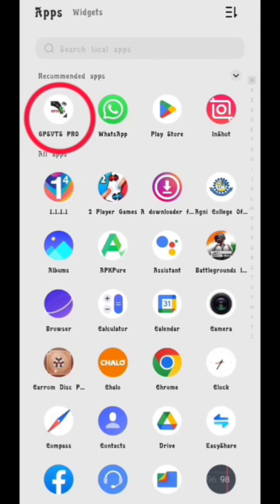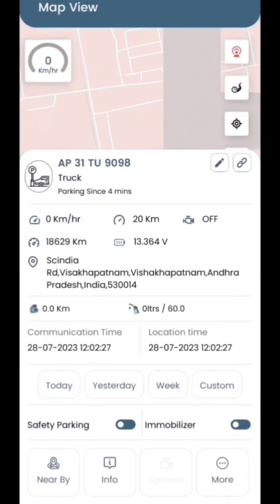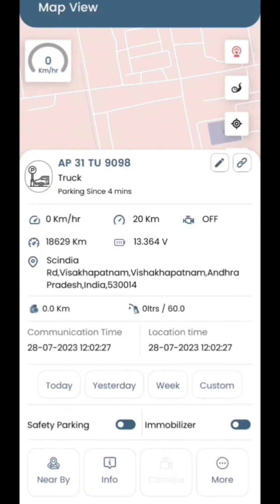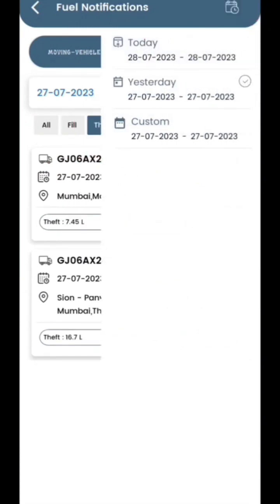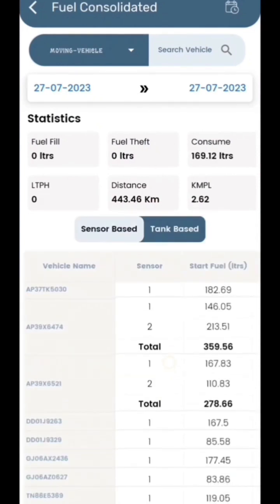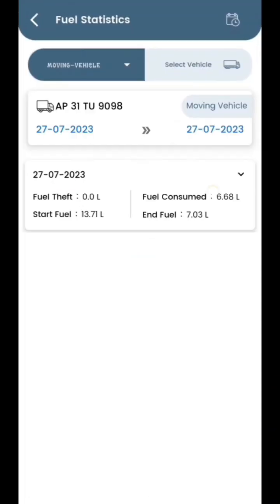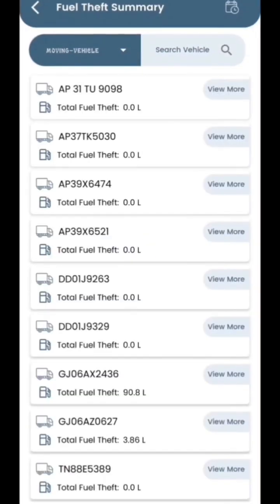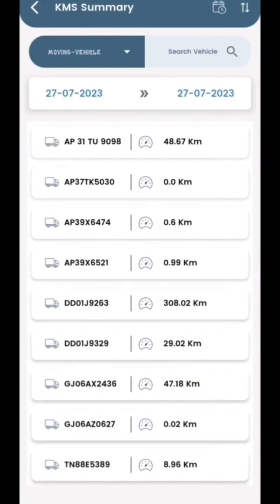How to Check Fuel Data in GPSVTS PRO Mobile Application? | VAMOSYS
In our Fuel Monitoring solution - GPSVTS Pro software application - Know how to check the fuel data: fuel filling, vehicle mileage, fuel theft.

Fuel Monitoring System

We provide fuel monitoring solutions to prevent diesel theft from your vehicles. The sensor accuracy level is 99.5% based on Russian technology.

About VAMOSYS

We at VAMOSYS provide software solutions for vehicle tracking, fuel monitoring and Fleet management solutions (FleetOS). Along with this, we provide basic GPS tracking devices to support vehicle tracking and fuel solutions.

We have been into this GPS business since 2014, we have expanded our business all over India with the best dealers across the nation.